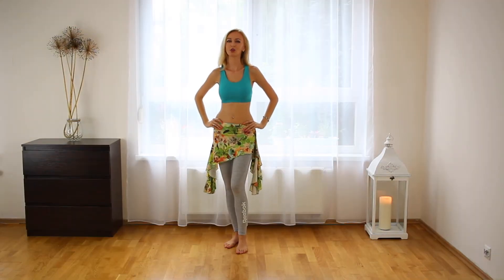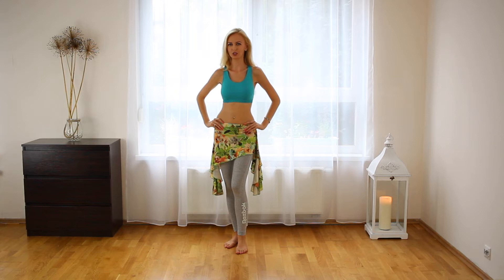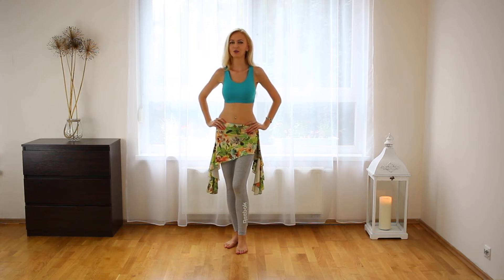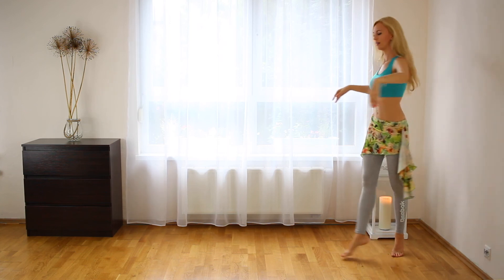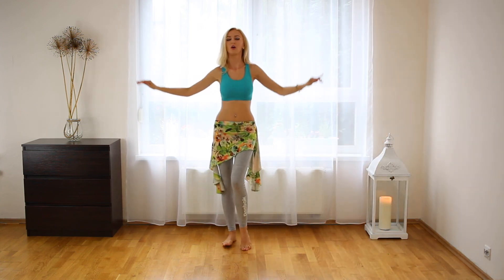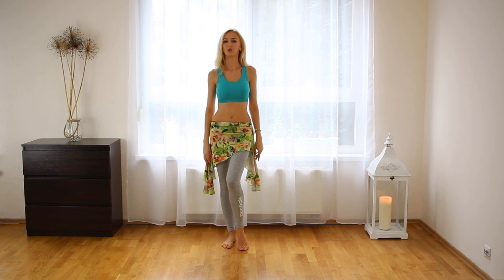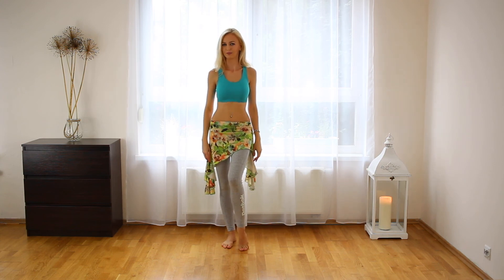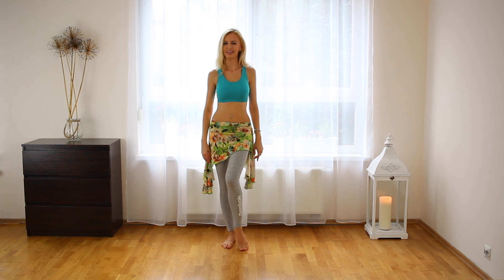How to walk on stage - belly dance tip - Best Belly Dance Workout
Hi! where you can join Free Subscription, sign up for Skype Private Class or get access to my unique Belly Dance Programs!

To start your show you must appear on the stage :) how to walk? This is quick tip how to make steps on the stage. Check also other videos on my channel to learn oriental rhythms, practice your coordination or learn belly dance styles or dance with props!

Remember to consult with your physician before beginning any exercise from Best Belly Dance Workout because you should be in good physical condition. If you practice with videos on this channel you do so at your own risk.